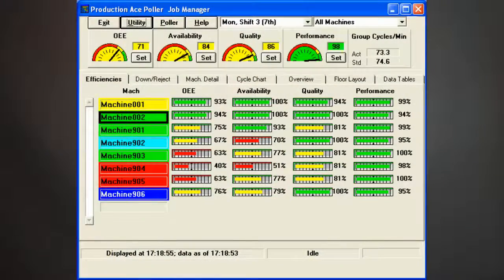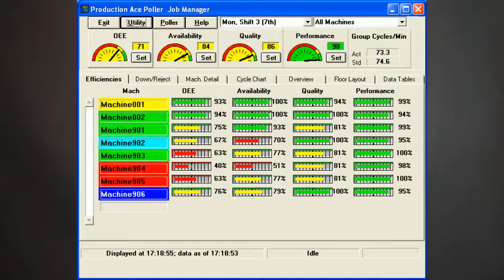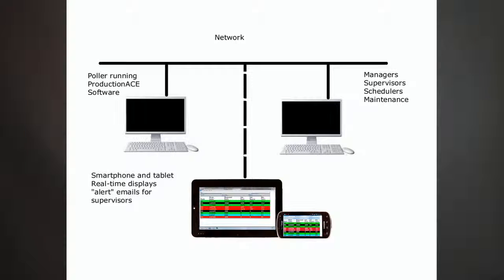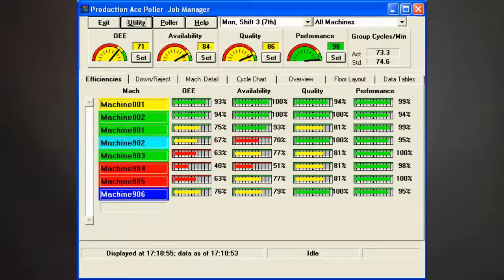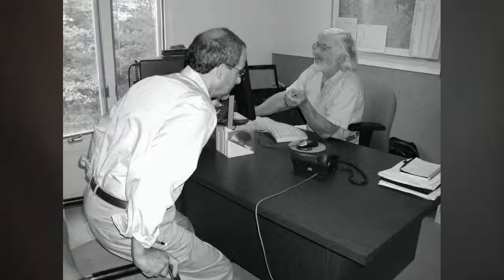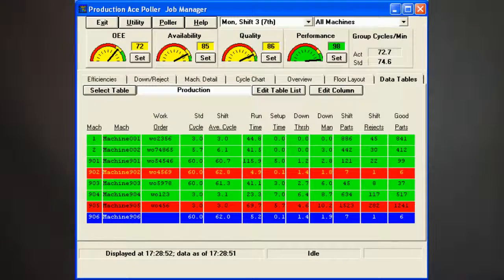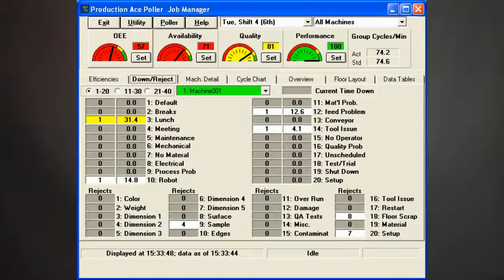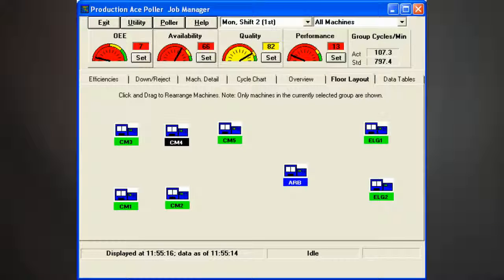Production Monitoring, Production Scheduling, Equipment OEE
This video provides an overview of the real-time capabilities of ProductionACE, an economical system for generating manufacturing production reports, machine monitoring, machine downtime tracking, and monitoring equipment effectiveness.